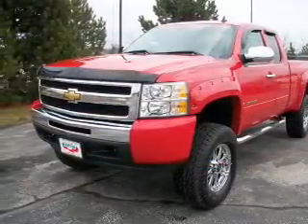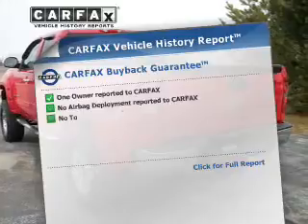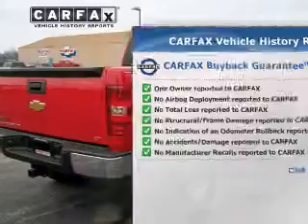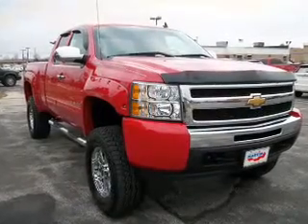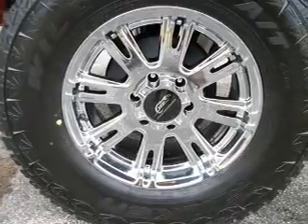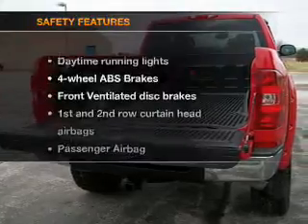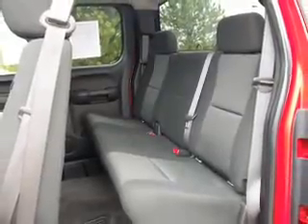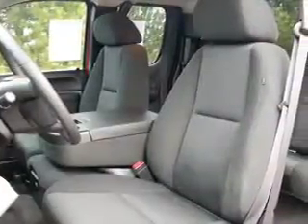2010 Chevrolet Silverado 1500 - Saginaw MI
Year: 2010
Make: Chevrolet
Model: Silverado 1500
Trim: LT
Engine: 5.3 liter 8 cylinder 16 valve
Transmission: 6-Speed Automatic
Color: Victory Red
Mileage: 43459
Address:
8800 Gratiot